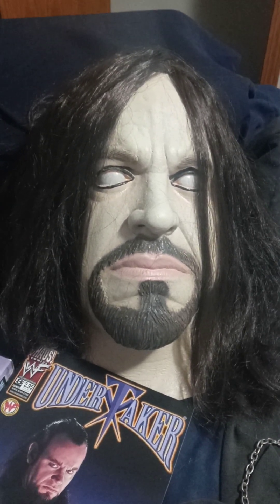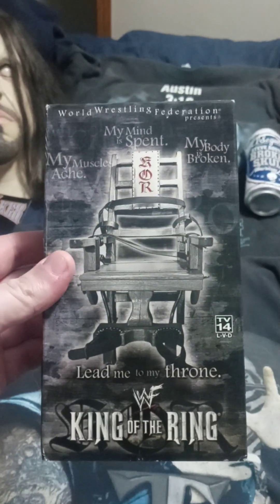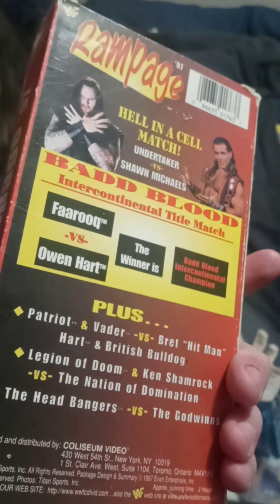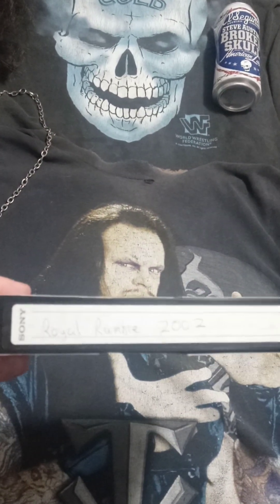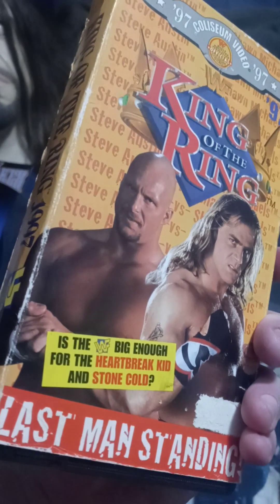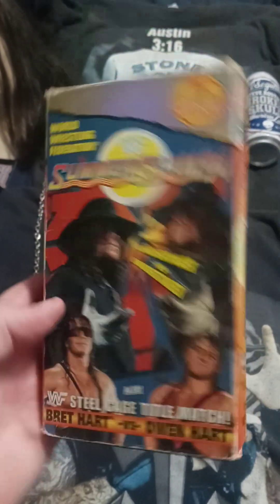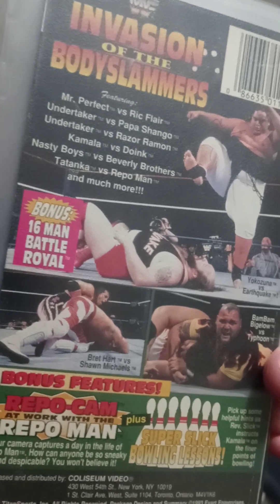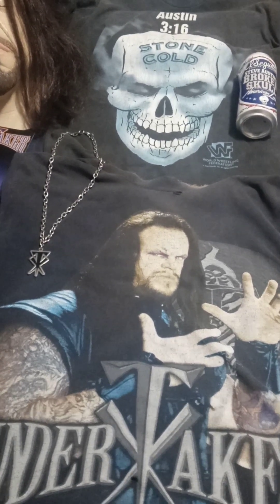My Wrestling Video Collection part 1 (vhs)